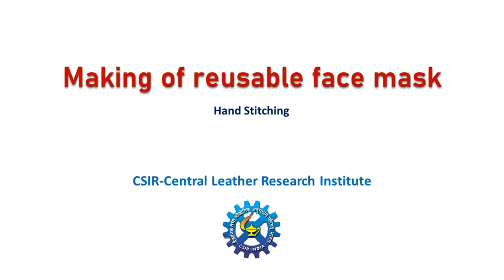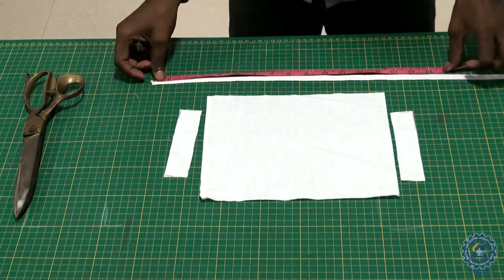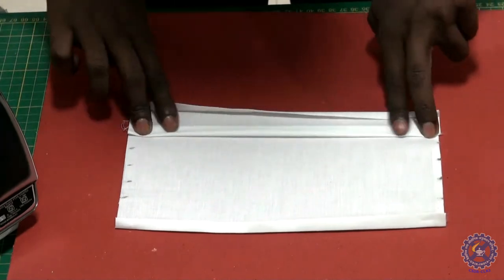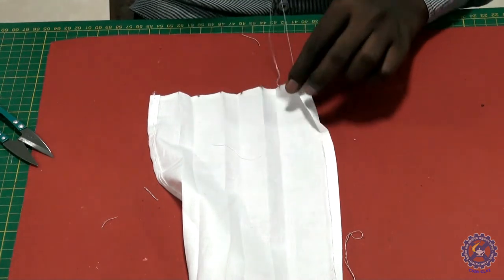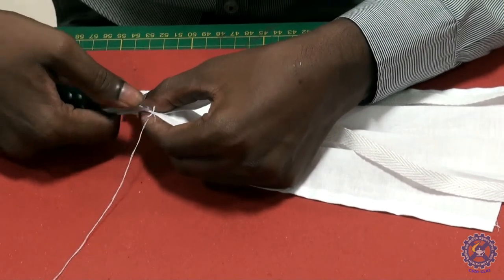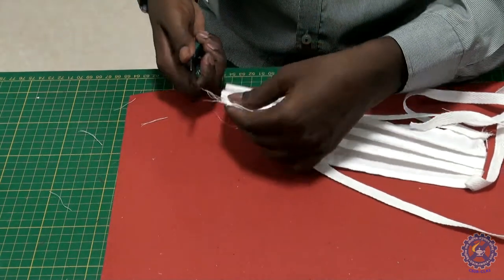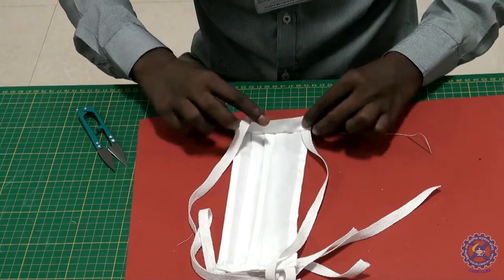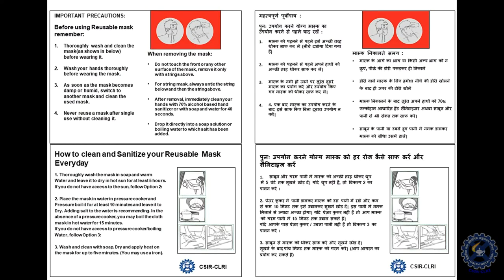Hand-sewn Mask Making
Training video of Hand-sewn Mask Making by CSIR-CLRI